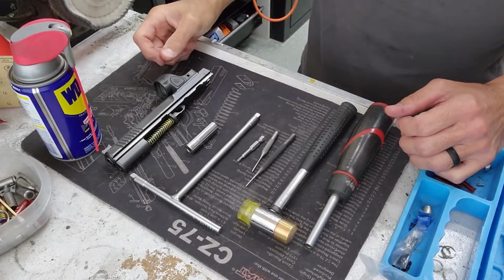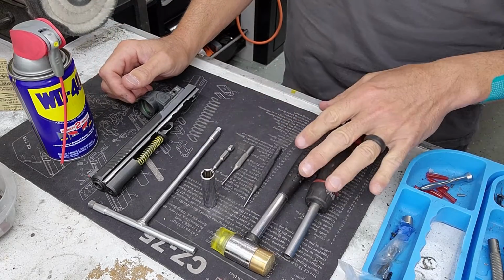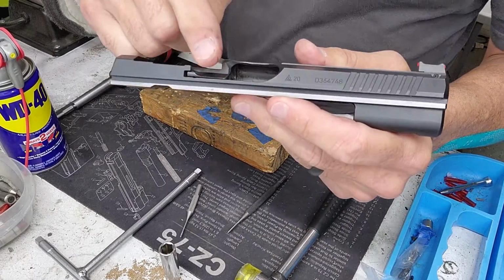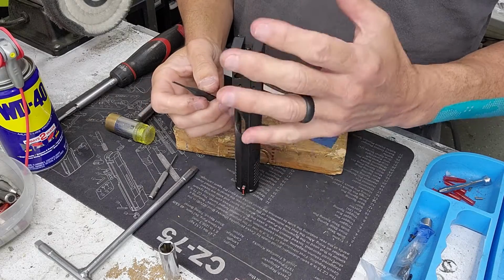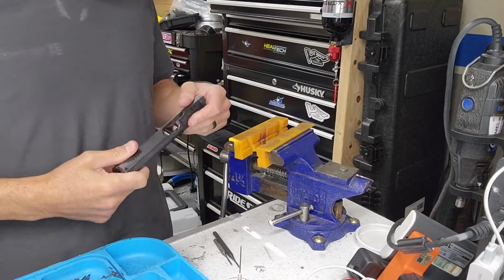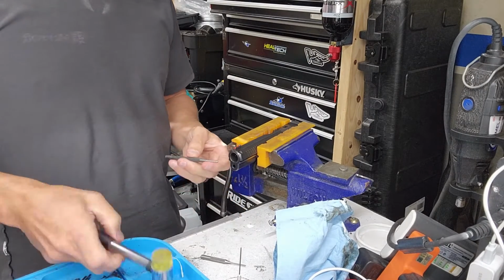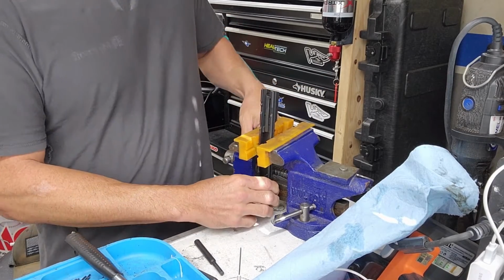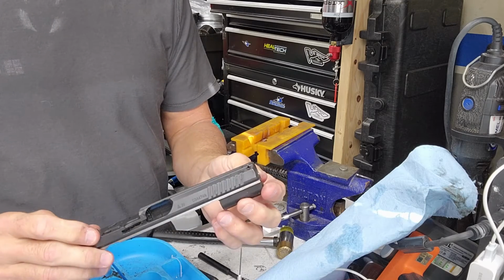CZ Shadow 2 Complete Disassembly - Part 2: Slide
Sequence to complete disassemble a CZ Shadow 2  - Frame was disassembled on the part 1, and this the part 2 working on the slide.

These steps are the same for most CZ hand guns.  Some exceptions are for the ones equipped with a firing pin block (which includes the firing pin block assembly), the Shadow2 orange and the Accu series from CZ-Custom which are equipped with a 1911 style bushing, and the CZ Czechmates which don't include any bushing.